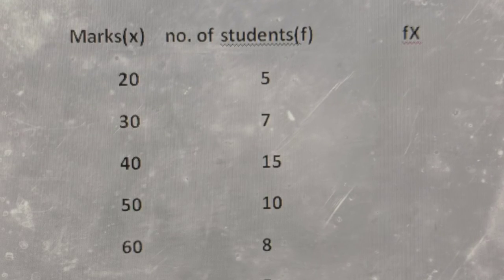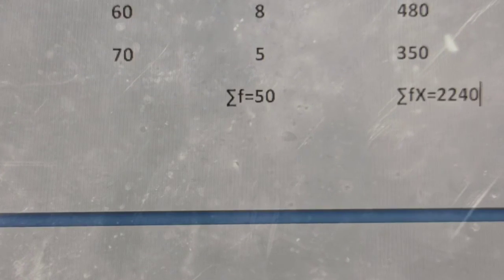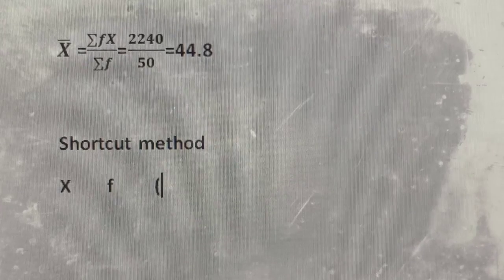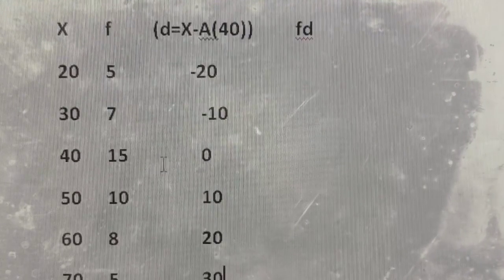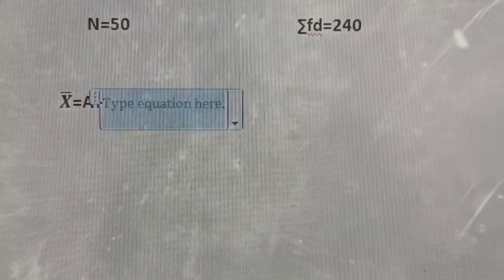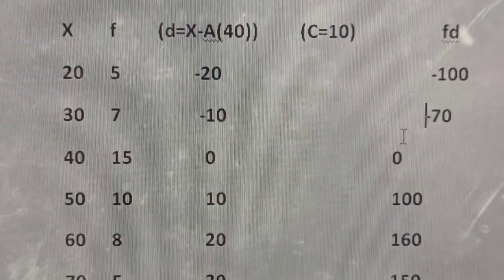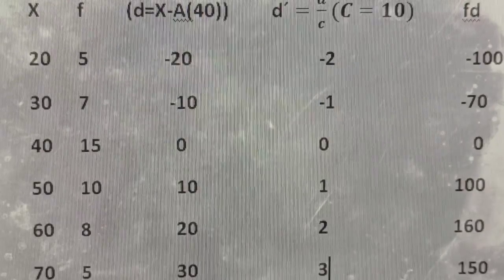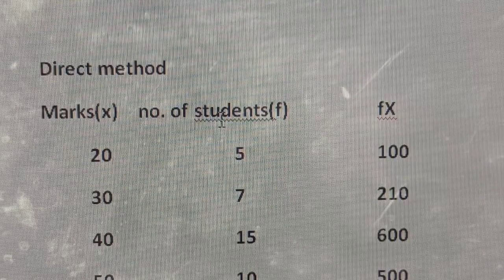Arithmetic Mean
The following question are stated in Discrete series
you need to calculate
 arithmetic mean-shortcut method,
direct method,
 step-deviation method..

The problem can be solved in any of this formulas... The solution solver need to identify first the best way to solve the problem.